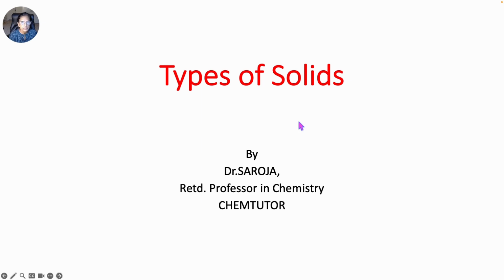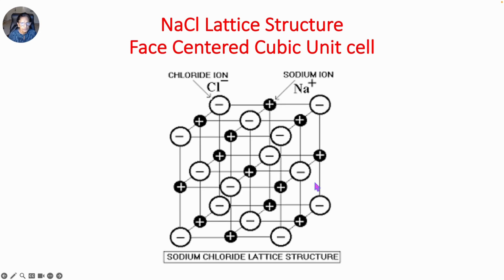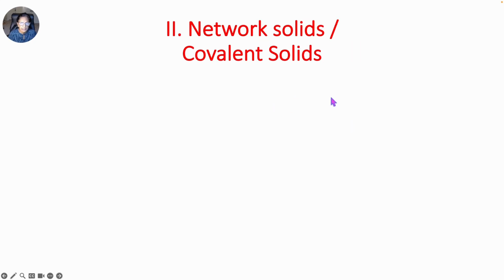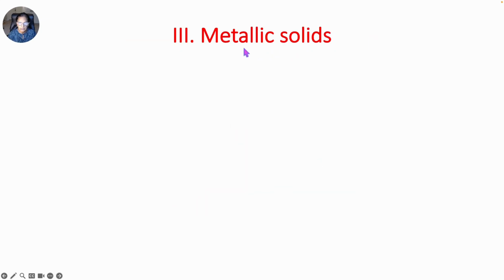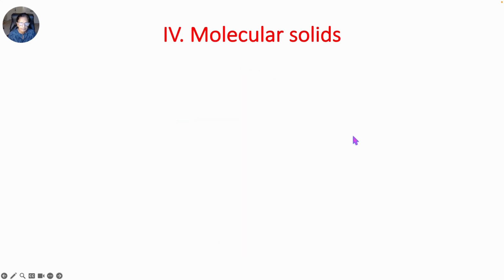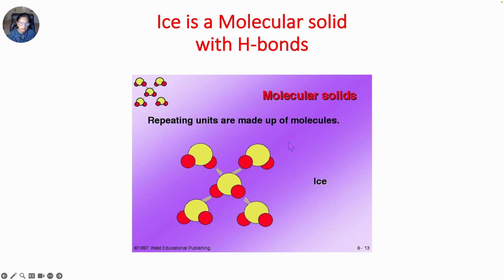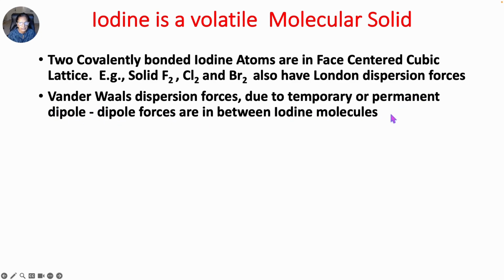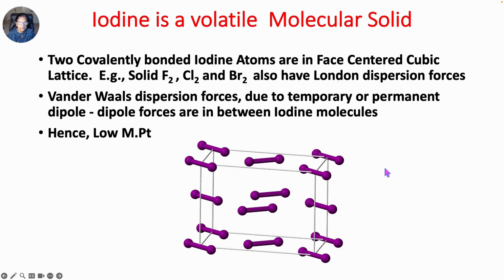Types of Solids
Chemistry Solids Learn the Basics